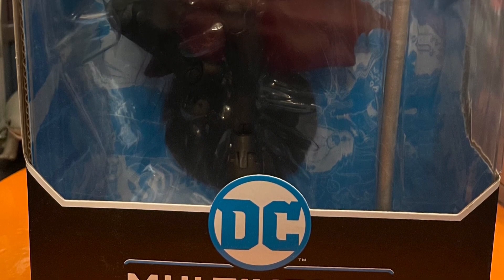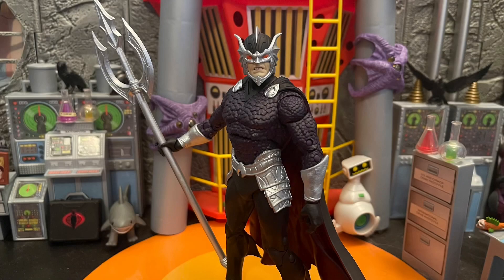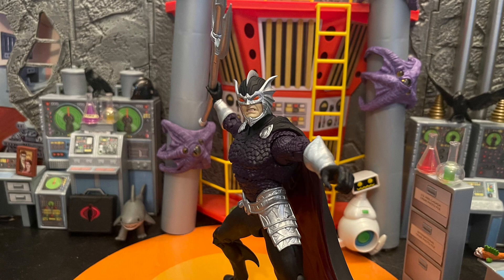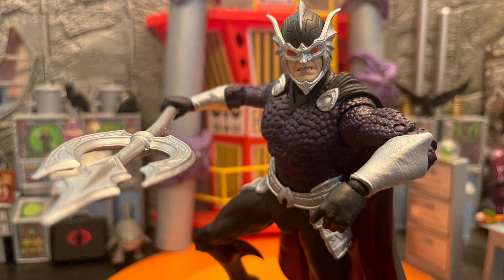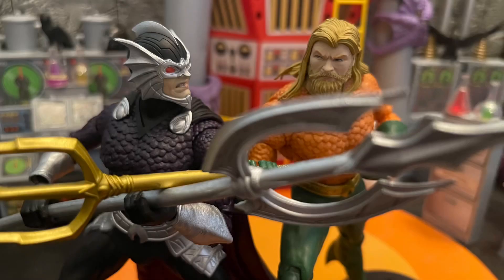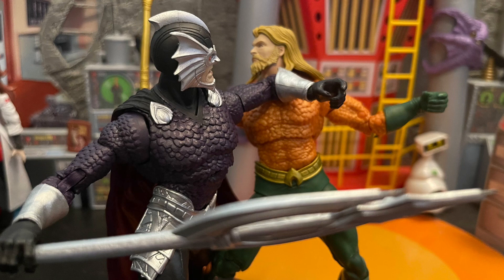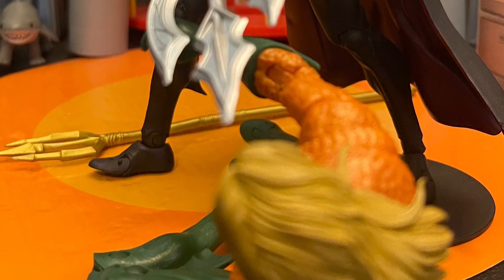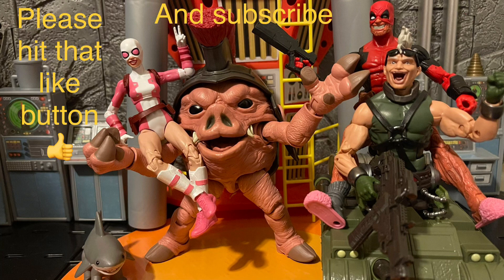My review and thoughts on McFarlane Dc Multiverse￼ Ocean Master￼